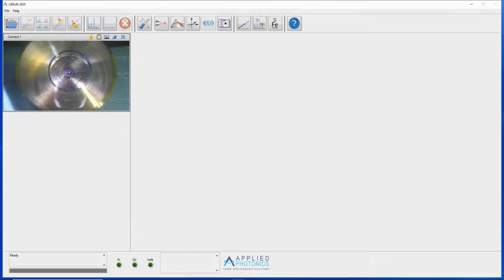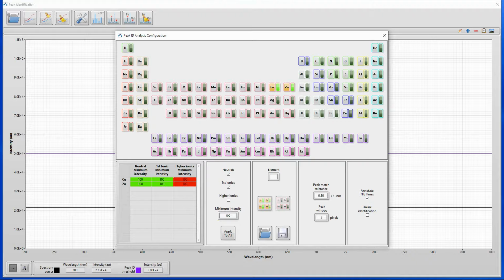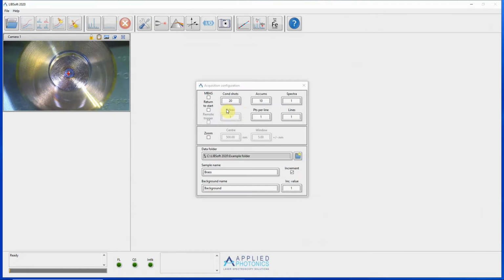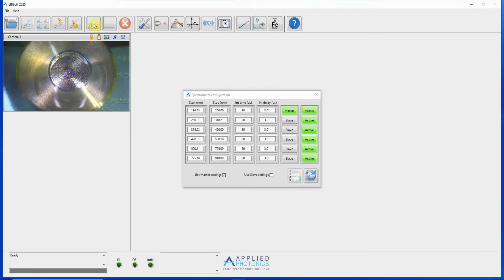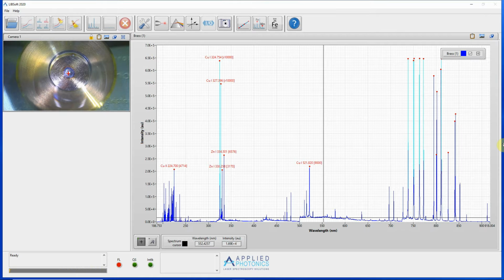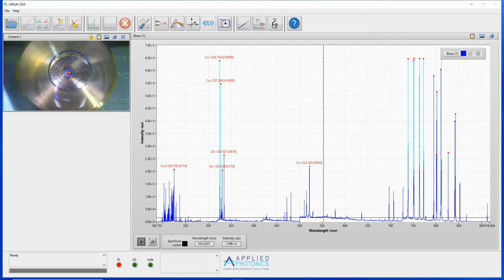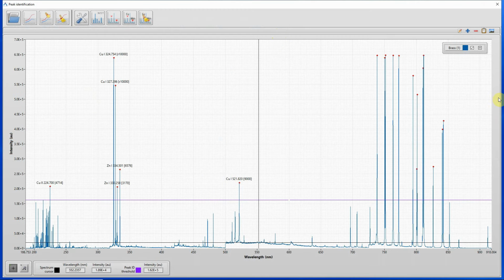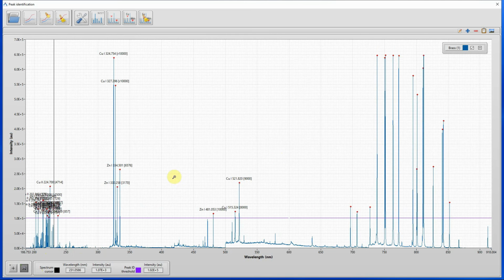7 Online peak identification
Using the Peak Identification module to identify the primary peaks in spectra as they are acquired.